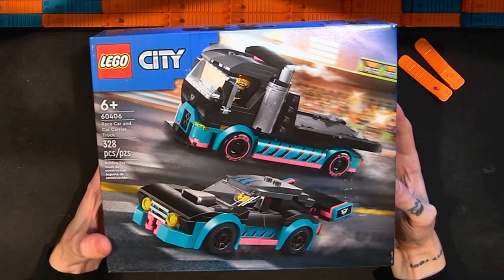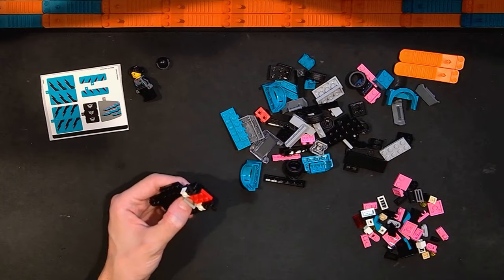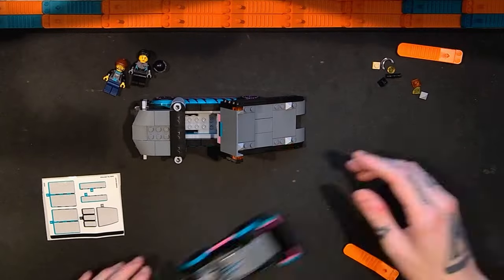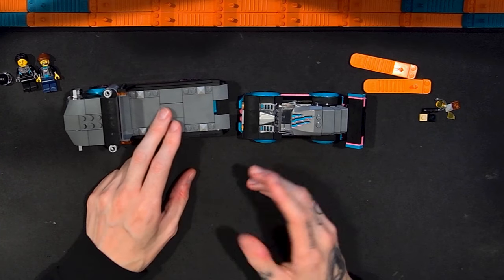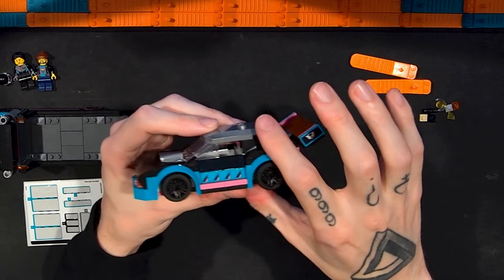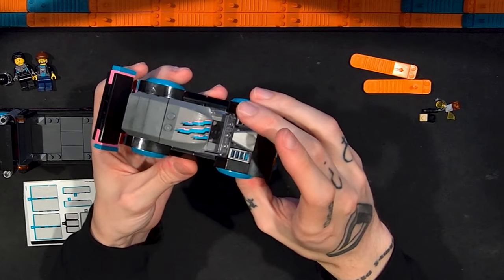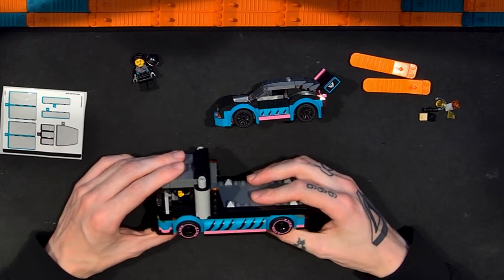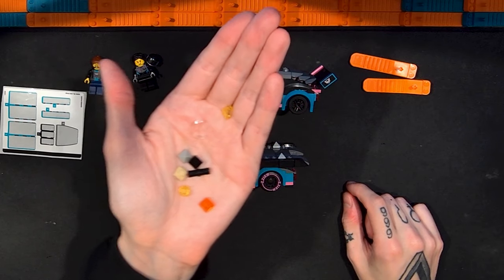LEGO City Race Car and Car Carrier Truck 60406 Build and Review! Very Fun!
Build and fan review of the LEGO City Race Car and Car Carrier Truck 60406 set with 328 pieces. I paid $30 for this set.

00:00 Intro
01:23 Race Car and Car Carrier Truck Build
03:04 Race Car and Car Carrier Truck Review
04:58 Mini Figures Close Ups
06:42 Race Car Overview
14:10 Car Carrier Truck Overview
22:51 Extra Pieces
23:10 Price and Value
27:39 Outro
28:05 Support This Channel, Memberships, Supers, Thanks, Patreon